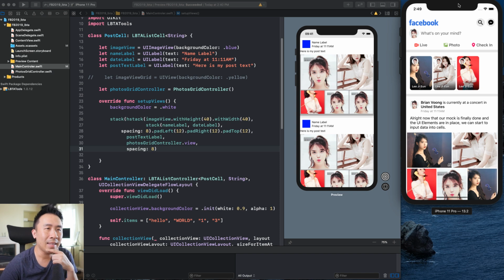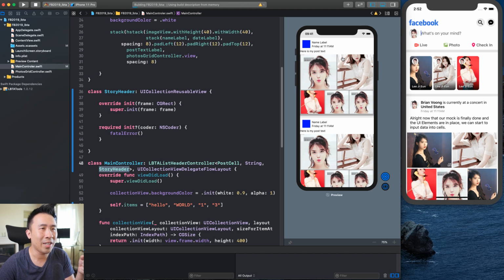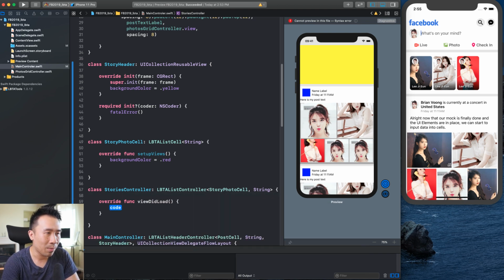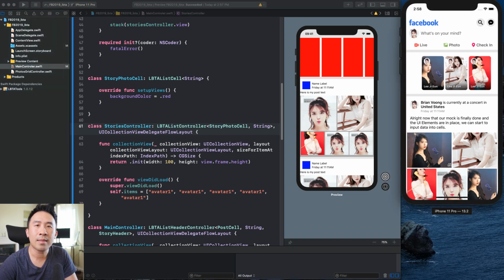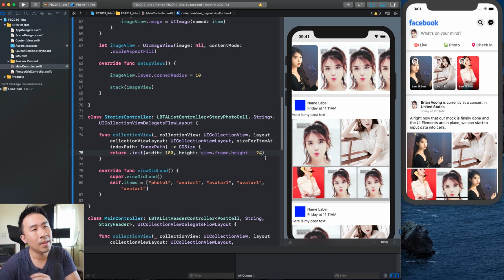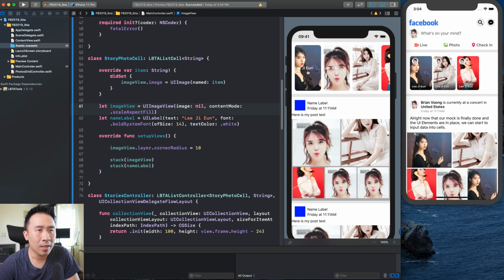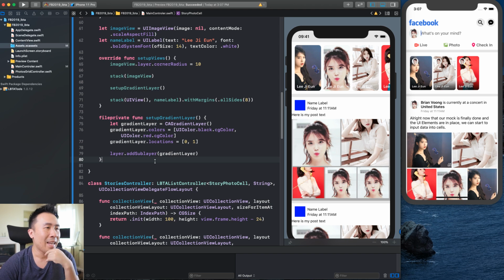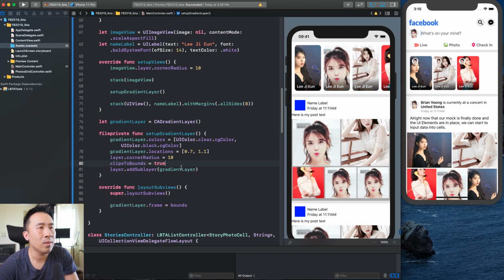UIKit Facebook: Headers and Gradient Layers (Ep 3)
When designing iOS apps, its very common to have to include some kind of horizontal scrolling component at the top of your list. Let's take a look at how this is done. As a bonus, I'll also talk about rendering out a dark gradient layer in our cells.